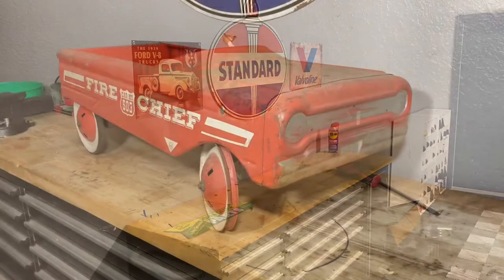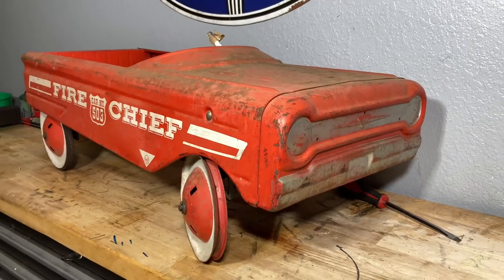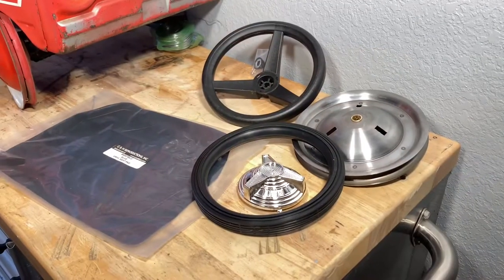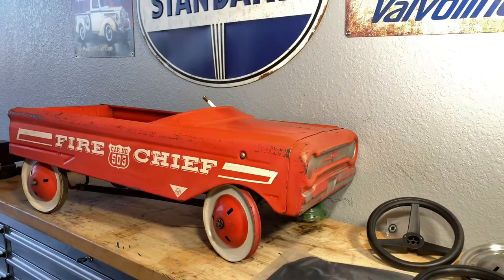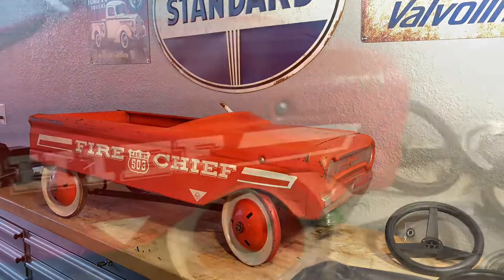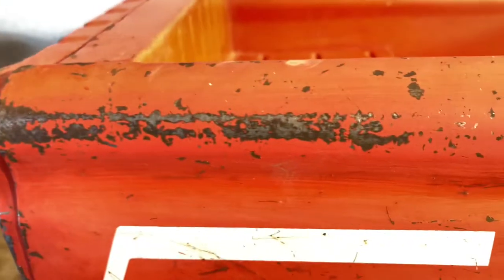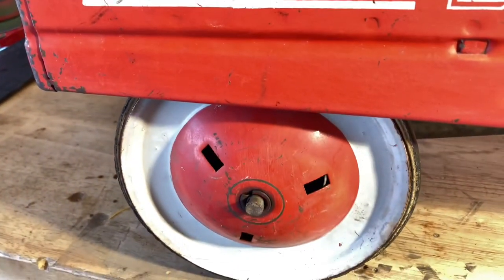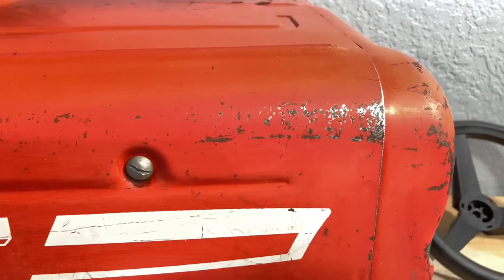Toy Fire Truck Pedal Car RESTO